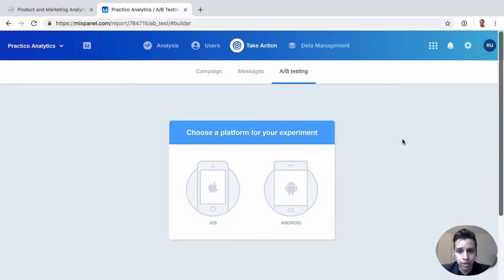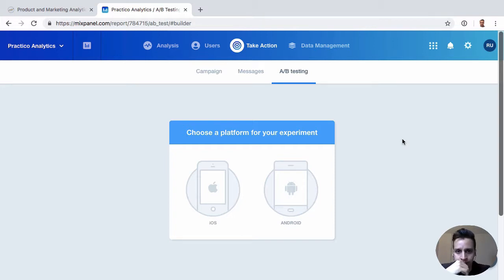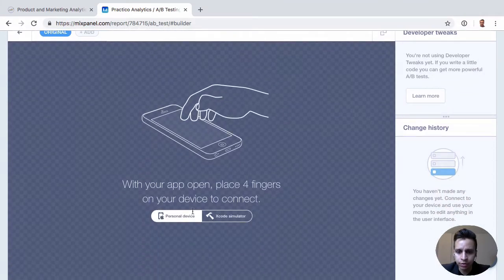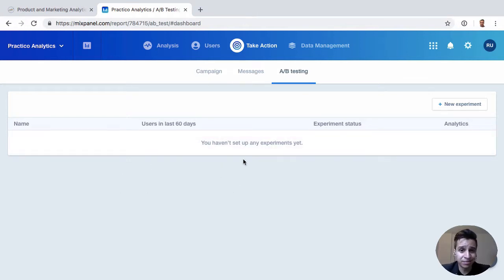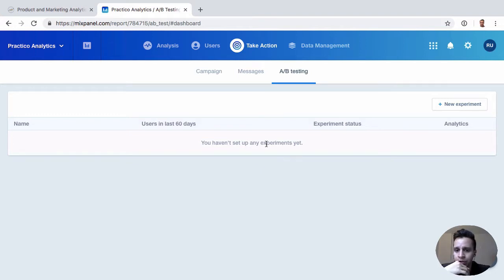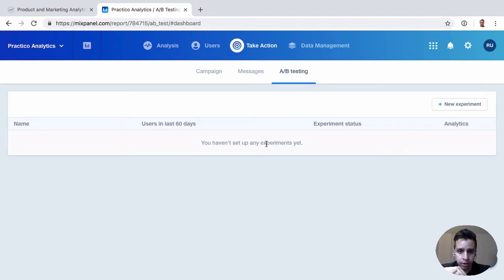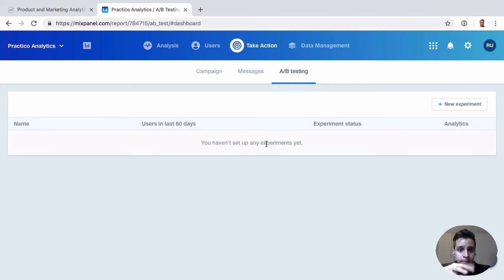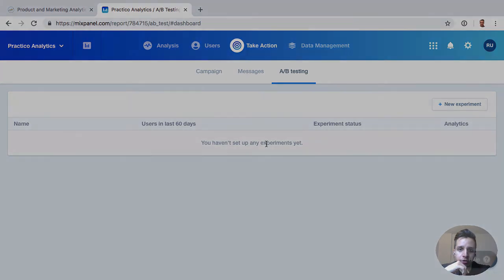Mixpanel A/B Testing: Easily Run A/B Tests for Your Mobile Apps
You can also run A/B tests within Mixpanel and track these experiments alongside your data. This functionality is limited to mobile apps so you would need another solution to run A/B tests across websites or web apps.